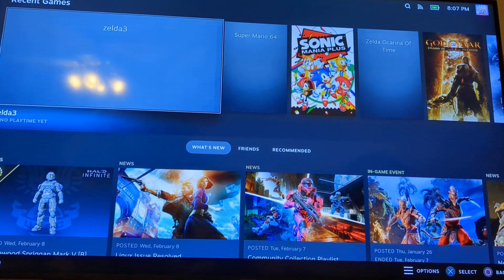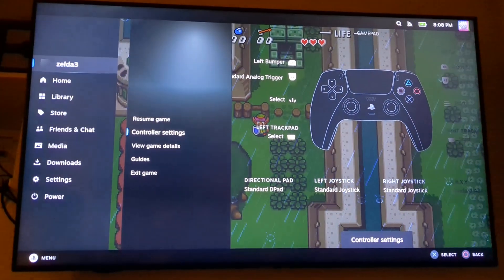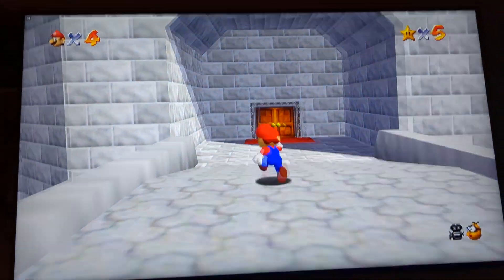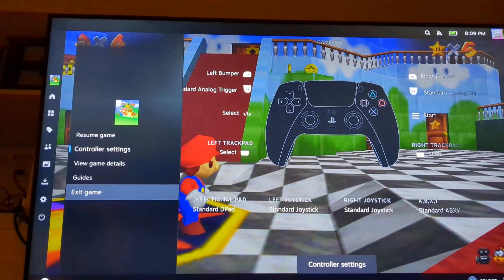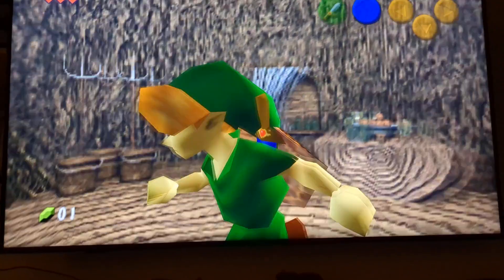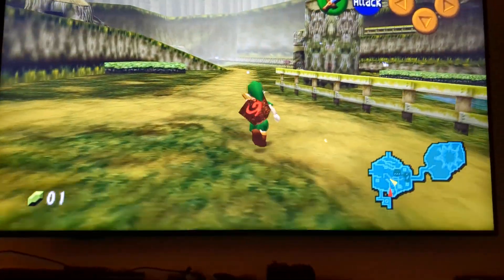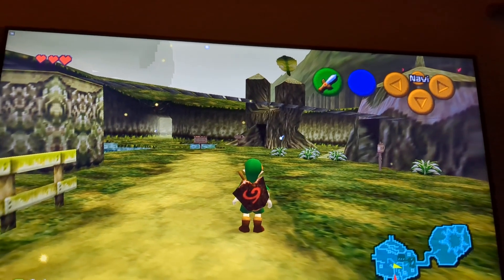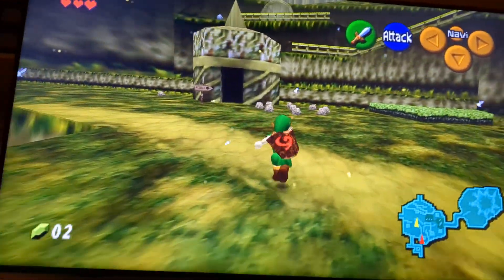Reverse Engineered, decompiled games for you and your Linux experience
Reverse engineered, decompiled games for you and your steam deck! Zelda, Mario and more!